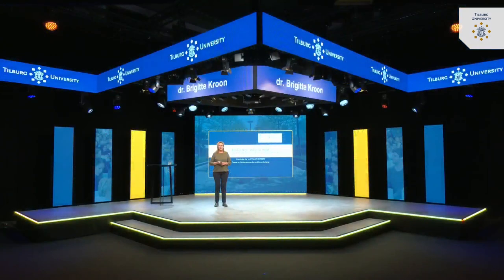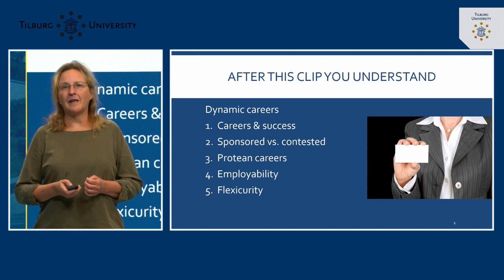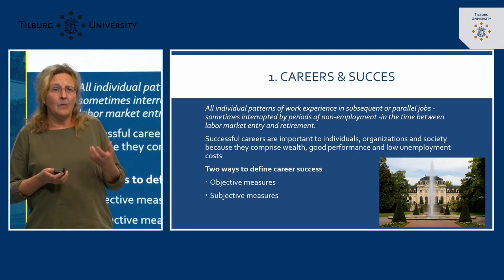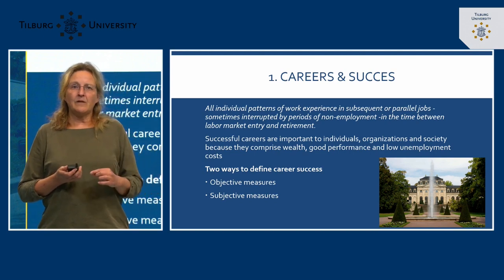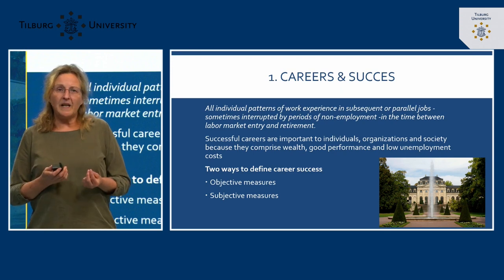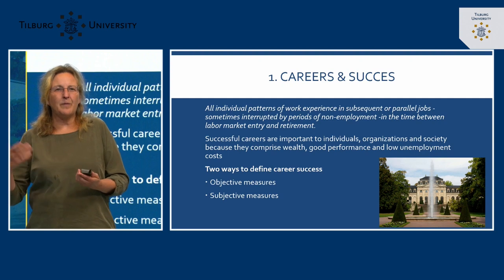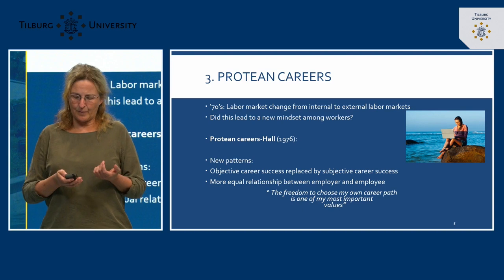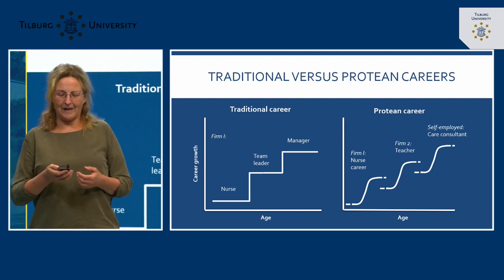#4.4 Dynamic careers | dr. Brigitte Kroon | Tilburg University